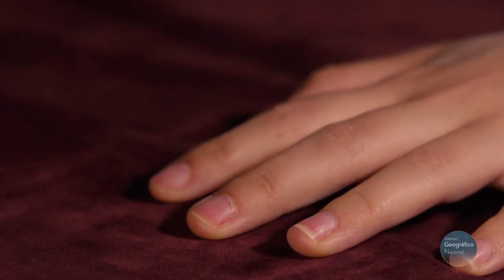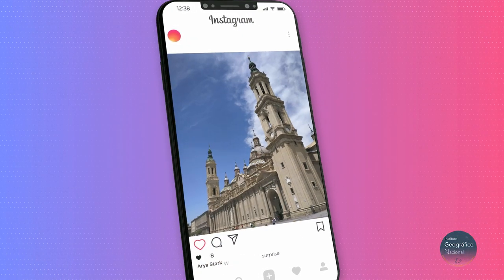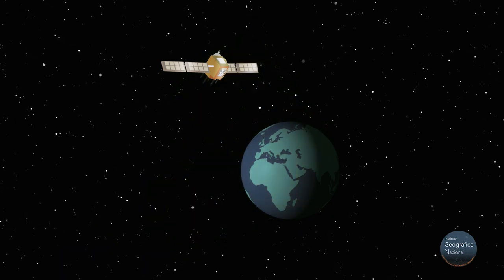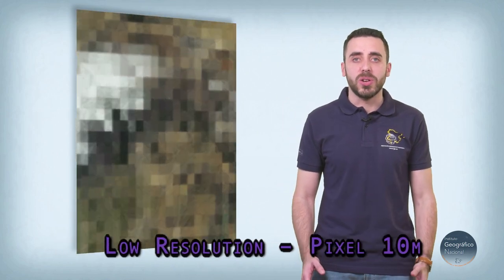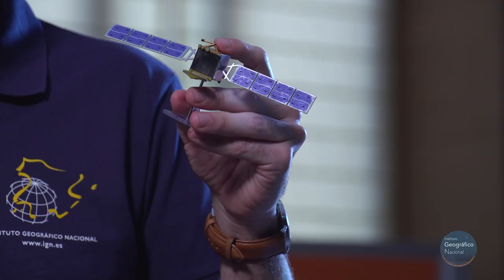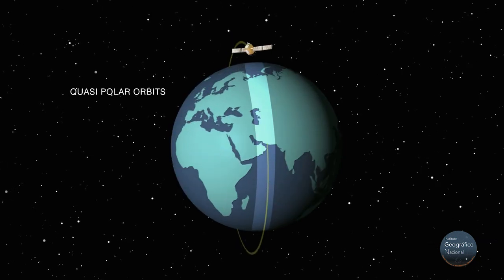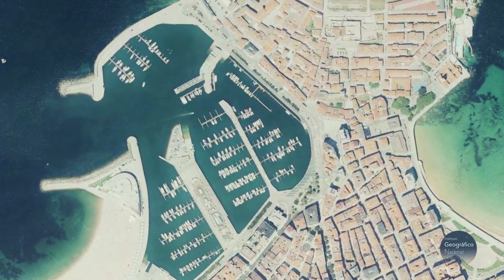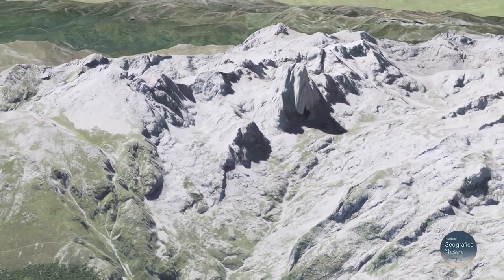What is Remote sensing?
⭐ ⭐ Discover the technology that enables to explore the terrain without being in contact with it.
A tour around the current technologies using satellites and airborne platforms for geographic information in order to study the territory and its changes.
If you want to review what you have seen, you can enter Kahoot! and play the game IGN. What is Remote sensing?

Year of creation: 2020.
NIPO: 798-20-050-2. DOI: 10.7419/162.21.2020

Video carried out in collaboration with the Polytechnic University of Madrid (UPM) and the Spanish Foundation for Science and Technology (FECYT).

User license, compatible with CC-BY 4.0